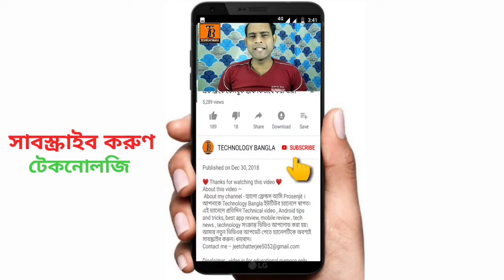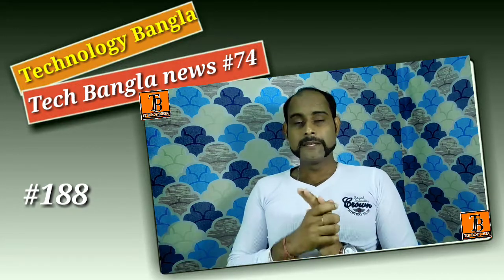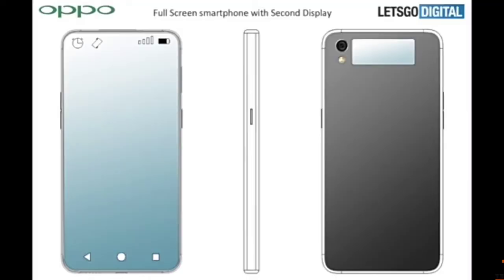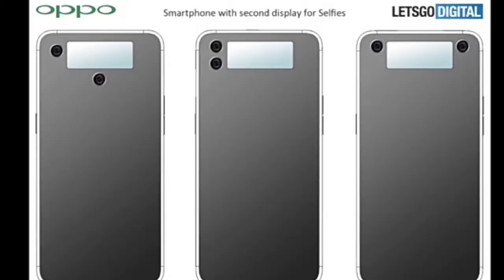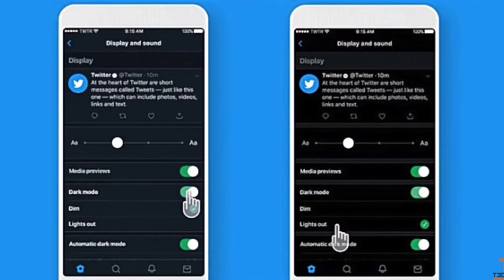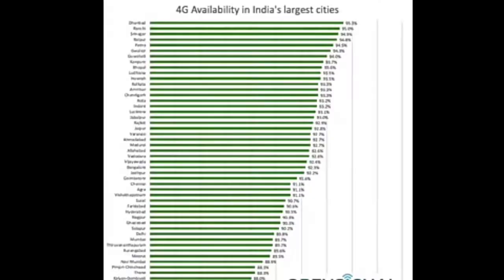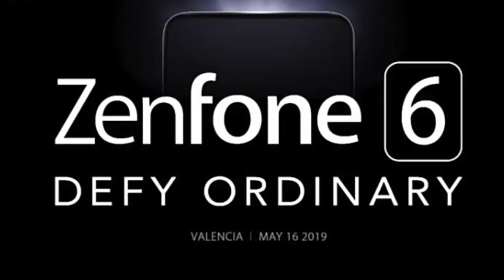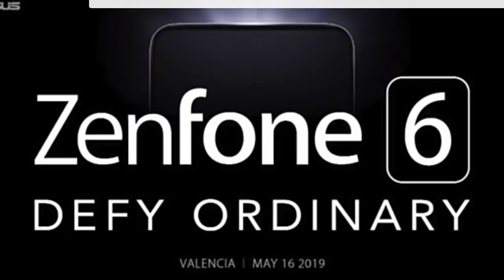tech Bangla news , oppo upcoming mobile, Samsung S10 25 Watt first charge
Hello Friends Welcome to Tech News No. 374. Today There Are Lots Of Amazing Tech News Lined Up For You. Tech News Includes MIUI 11 Key Features Confirmed,
Realme 3 Pro Leaks, Oppo New Patent for Dual Display, S10 25W Charging OTA Update, Android Q Digital Wellbeing, , Jio Chatbot Haptik, Saturn Moon Closeups, 4G in India aur bahut kuch.

About my channel - হ্যালো ফ্রেন্ডস আমি Prosenjit । আপনাকে Technology Bangla ইউটিউব চ্যানেলে স্বাগত। এই চ্যানেলে প্রতিদিন Technical video , Android tips and tricks, best app review, mobile review , tech news , technology সংক্রান্ত ভিডিও আপলোড করা হয়। ধন্যবাদ।

Original music channel.

Your quarries –